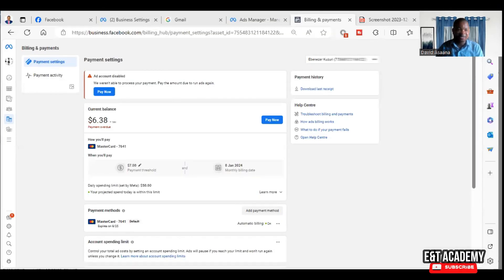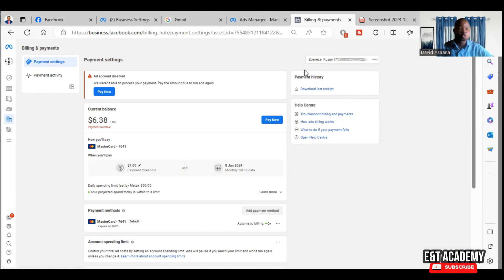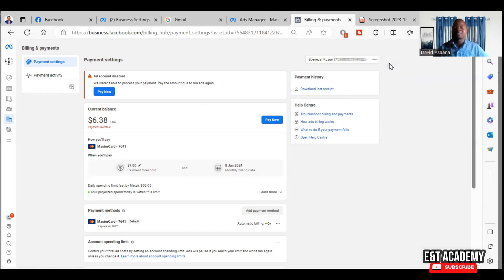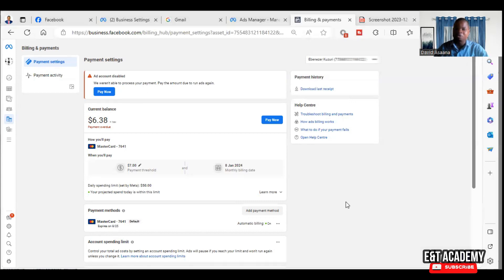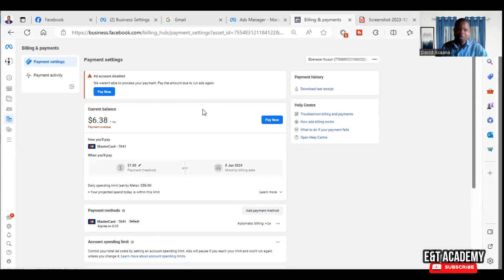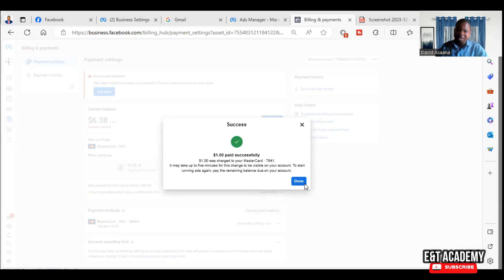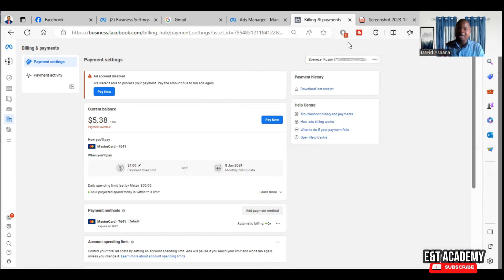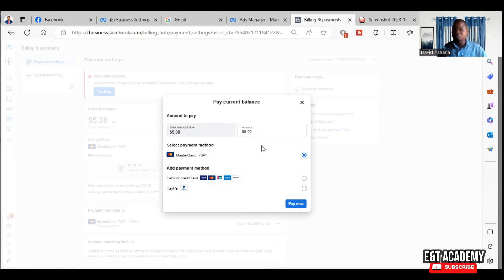Facebook payment failed/we weren't able to process your payment problem solved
Follow the steps in this video to solve Facebook ads payment failed/Card declined problem.